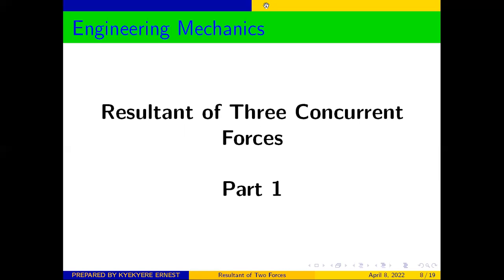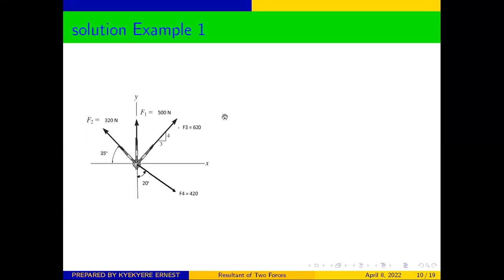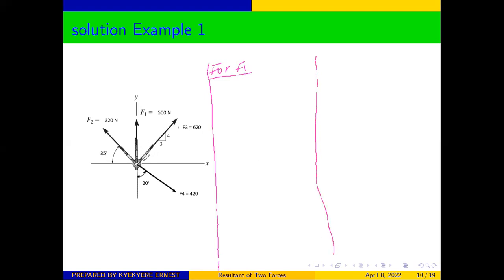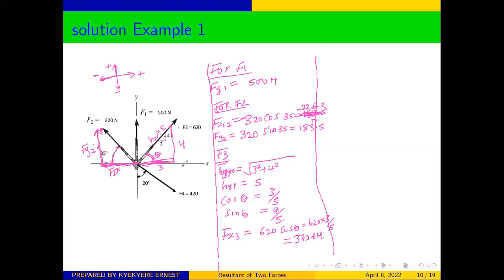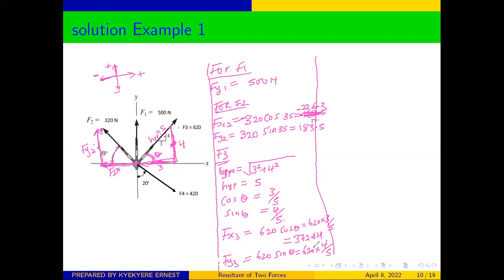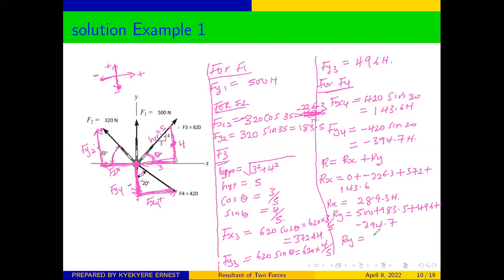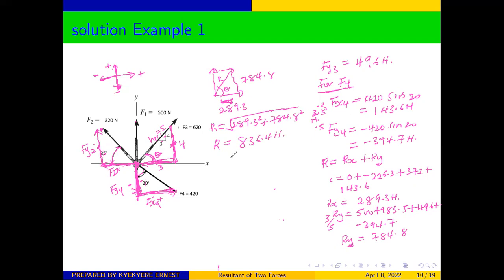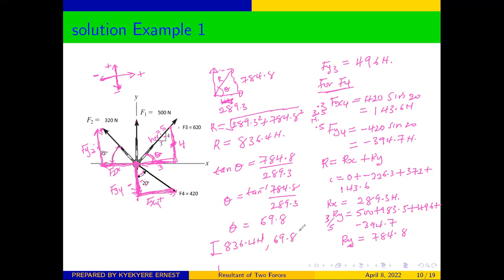Basic Mechanics : Resultant of Three or More Concurrent Forces Example 1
This video gives a step by step tutorials on how to solve problems in engineering Mechanics - Resultant of Three or More Concurrent Forces Part 1